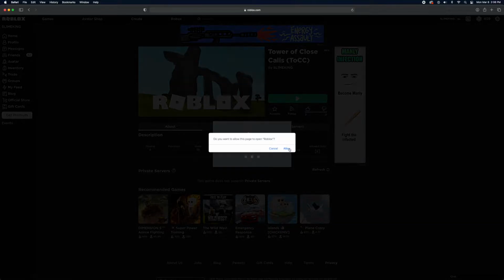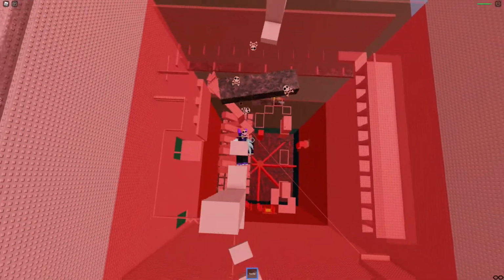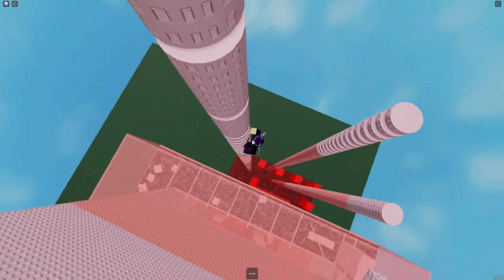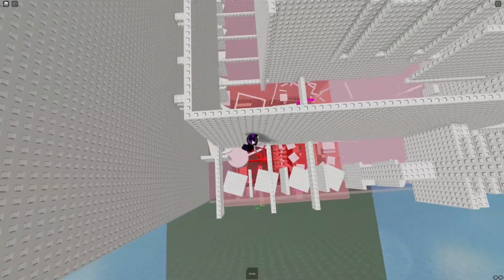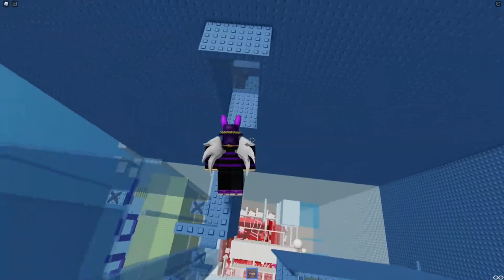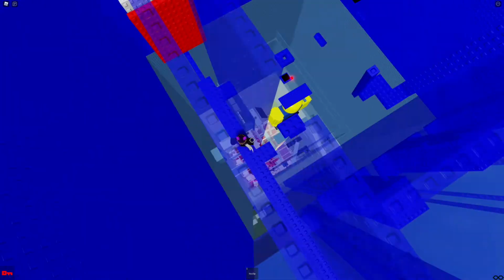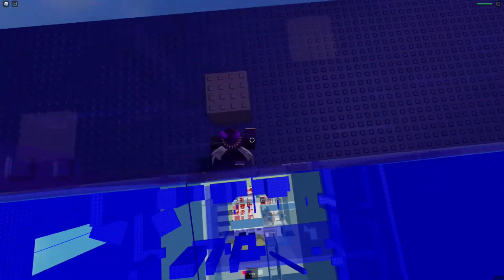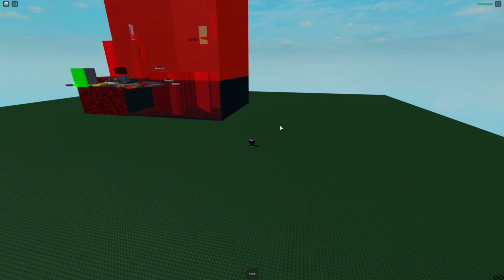my oldest jtoh tower (really bad)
✨Merch 1 (Thank you to InfiniteRelease for making that one)